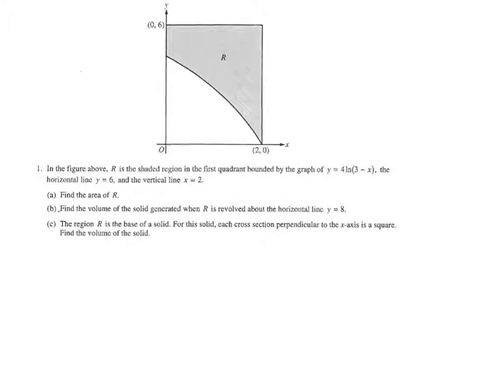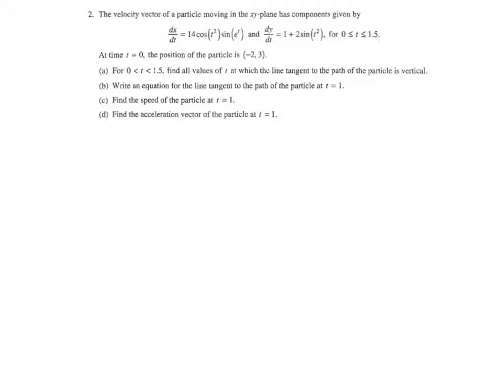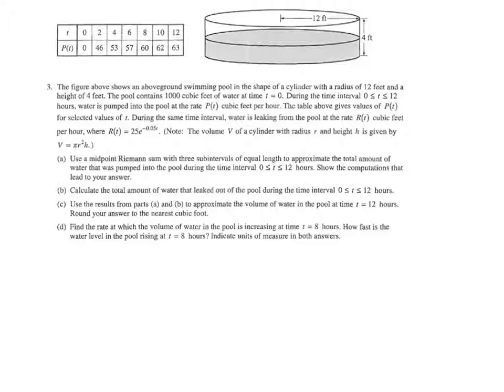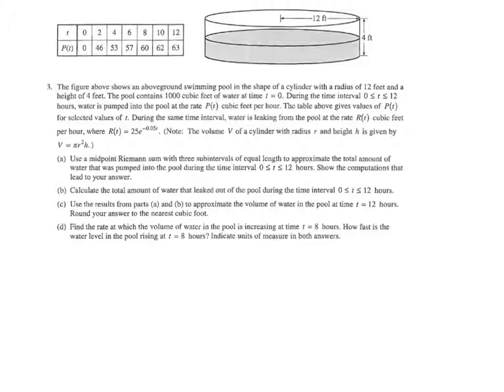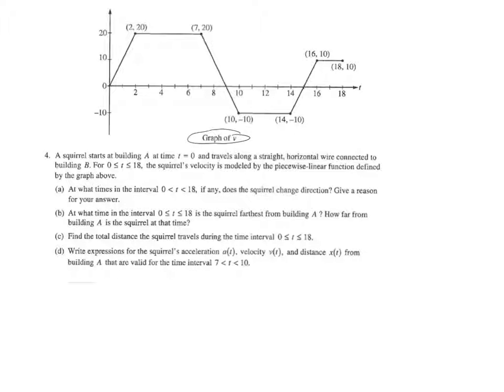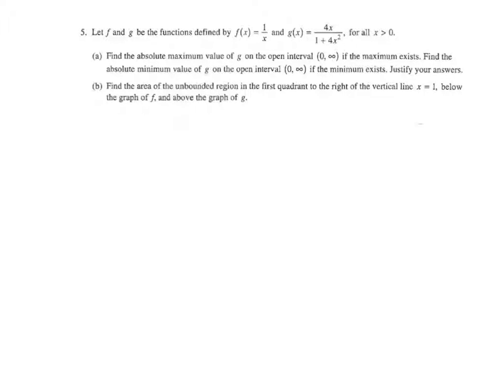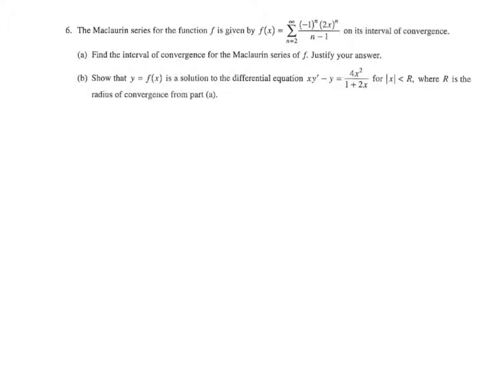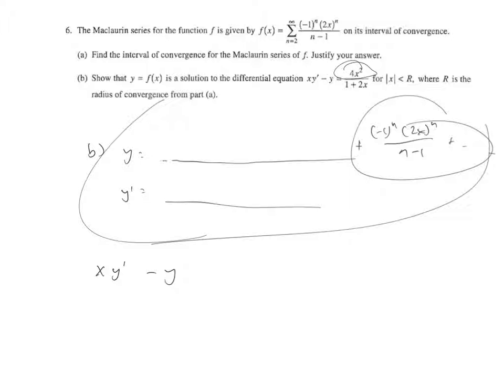AP BC Spring Break 2017 pt. 1